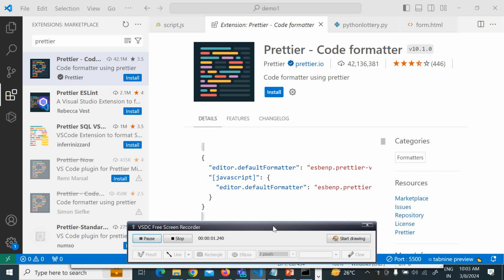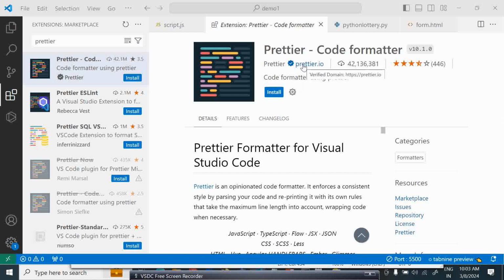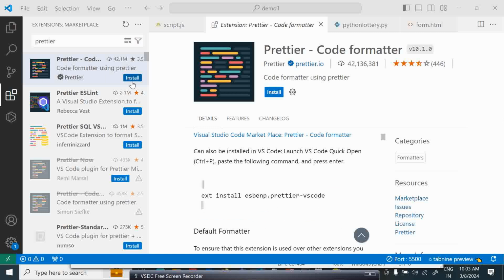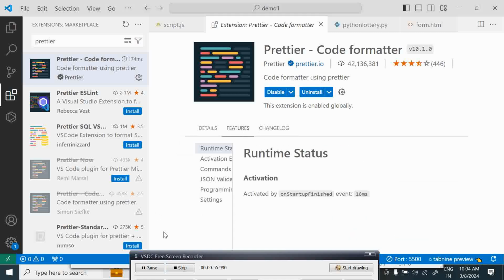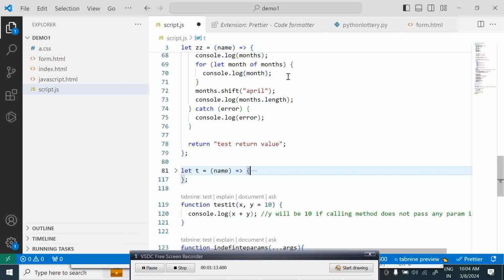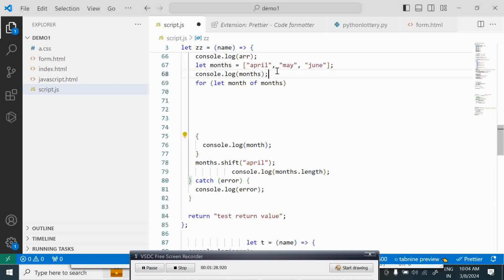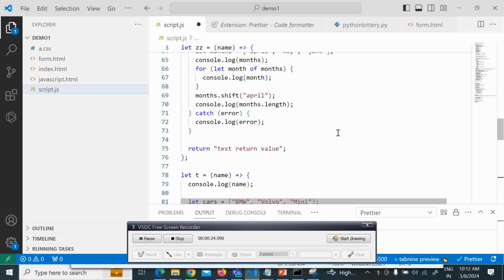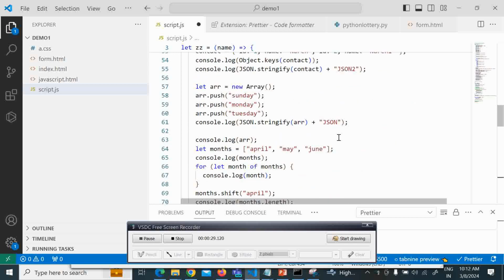How to use Prettier Visual Studio Code Extensions YOU NEED 👩‍💻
In this video I will show you how to install and configure Prettier Code Formatter in VS Code.  Formatting code consistently can be a challenge, particularly when working on a team. Code formatters like prettier can help solve this issue.  Consistent code formatting helps with the readability of a project.

Learn how to setup VS Code to format code whenever a file is saved or code is pasted into VS Code.

Learn how to configure Prettier using a JSON configuration file .prettierrc

Learn the difference between VS Code user settings and VS Code workspace settings.

If you are having trouble getting prettier to work uninstall Prettier Code Formatter extension and follow this video.